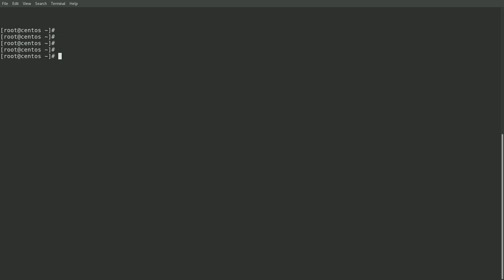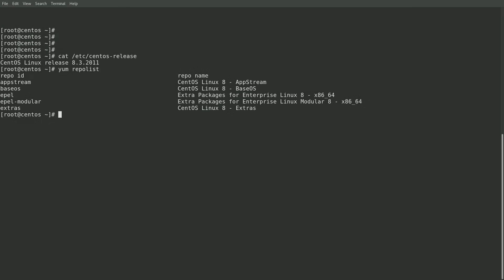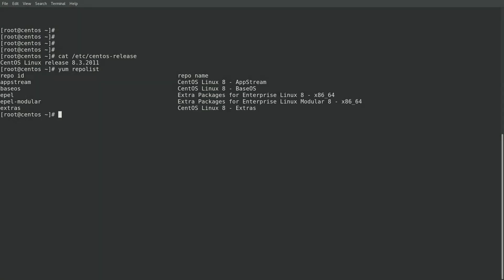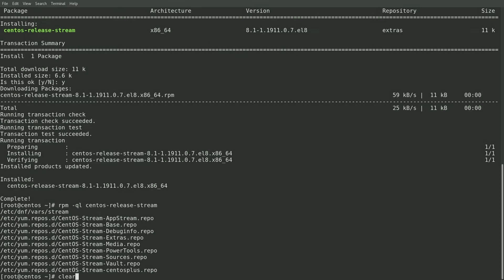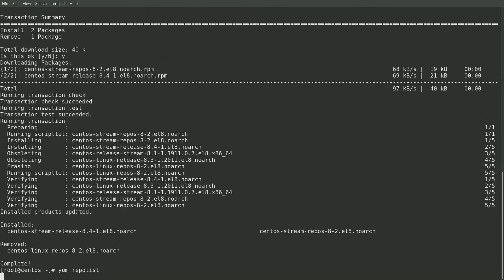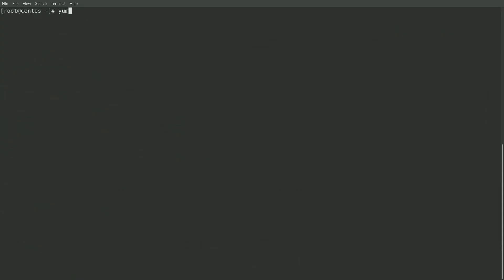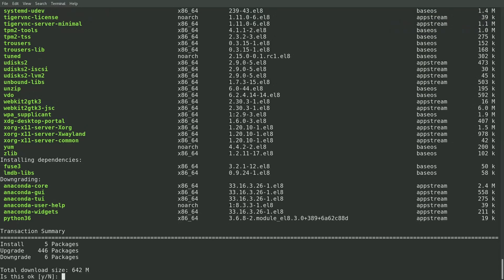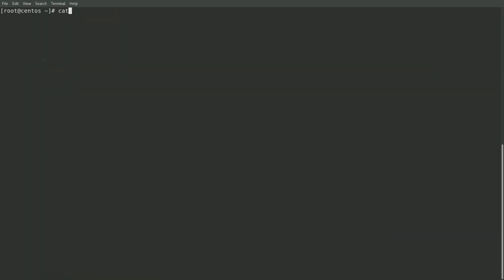Converting from CentOS Linux 8 to CentOS Stream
Join Red Hat Principal Technical Account Manager Brian Smith as he demonstrates the process to convert form CentOS Linux 8 to CentOS Stream.